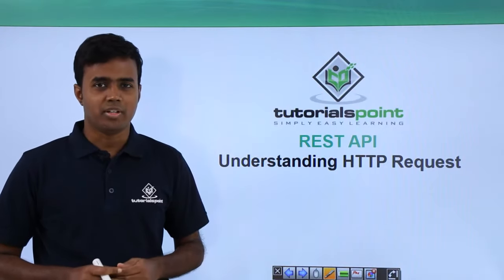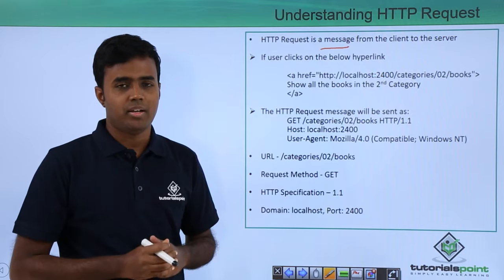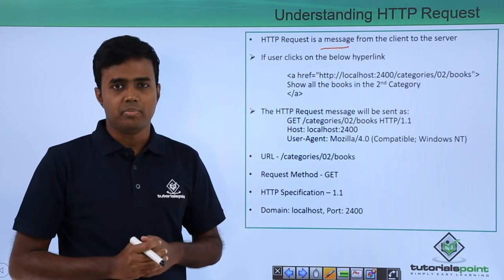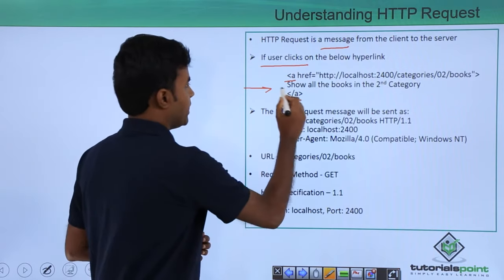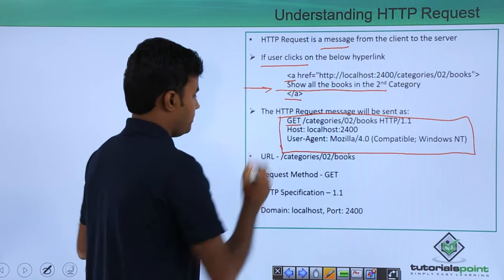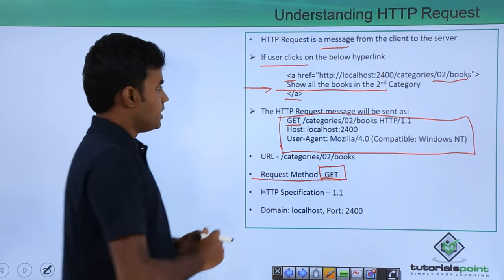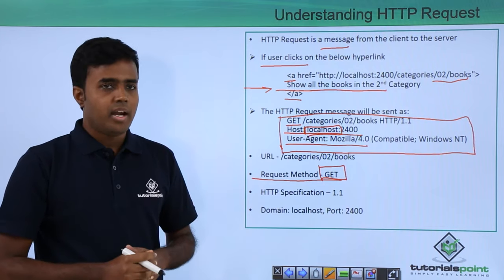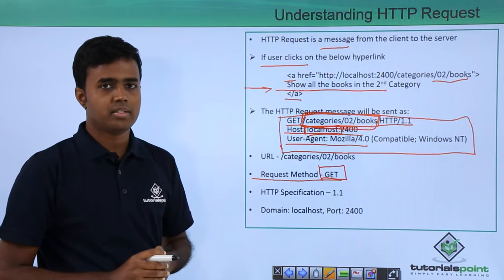REST API - Understanding HTTP Request